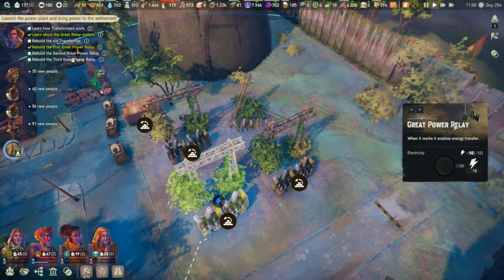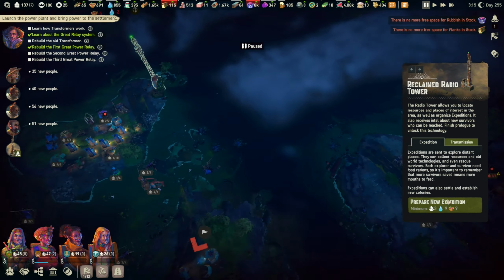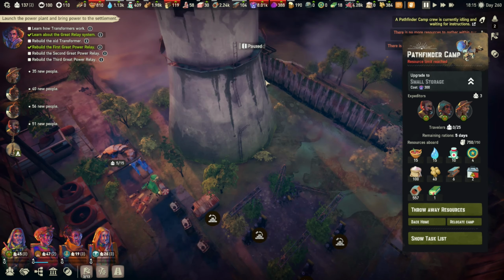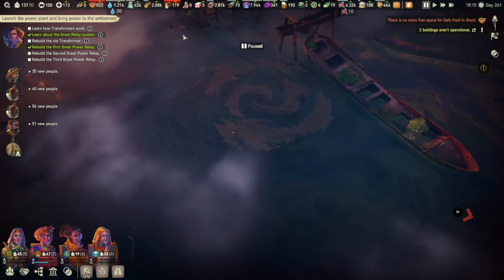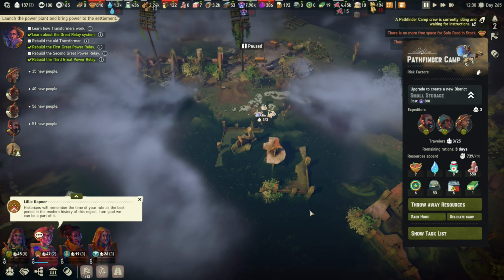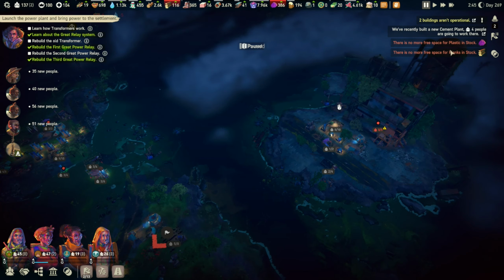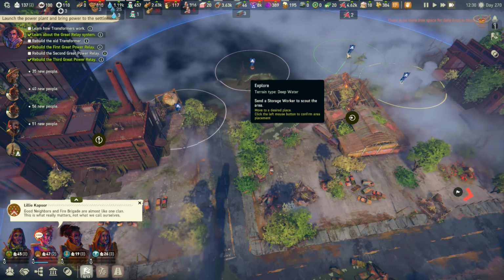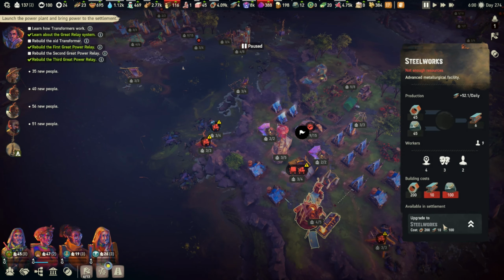Floodland - Restart Civilization With the Fire Brigade - Temporary End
A survivor city builder game that flew under my radar, but looked too cool not to pick it up and try it out. So join me on the restart of civilization with the signs of the old world forming a terrifying but beautiful view in the background.